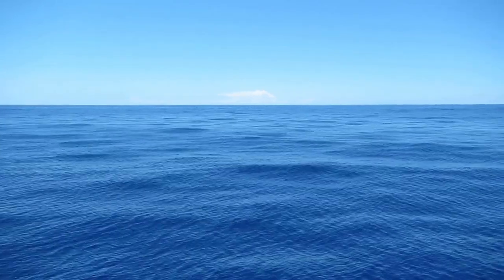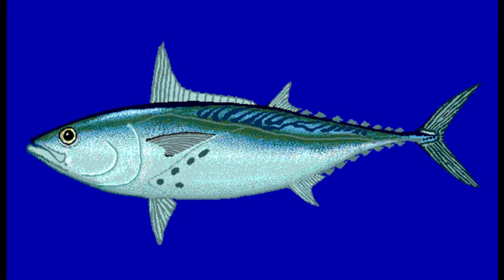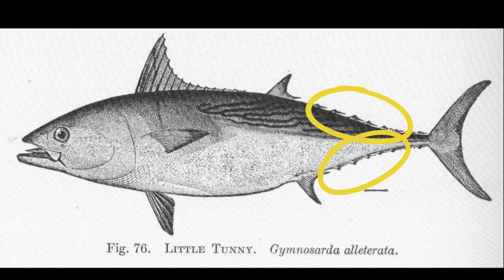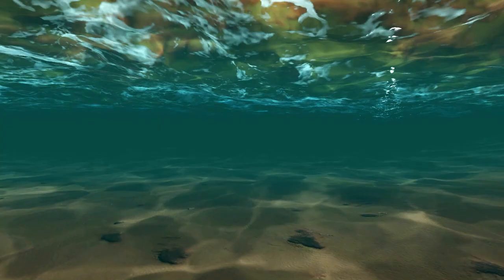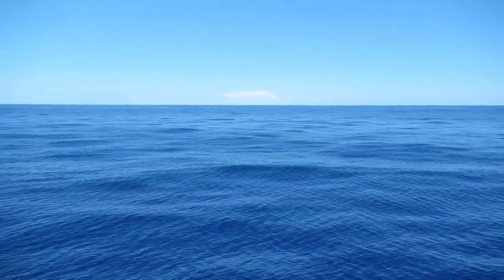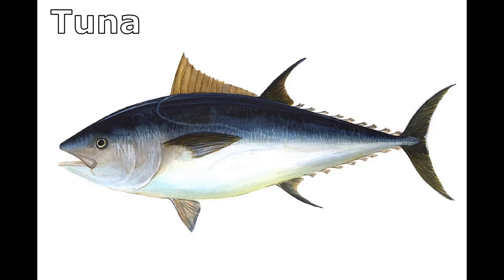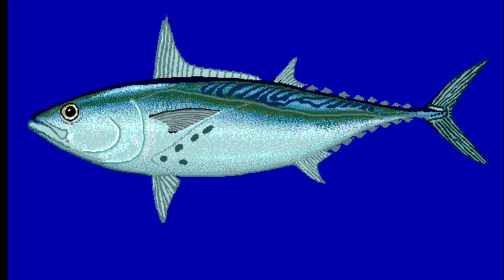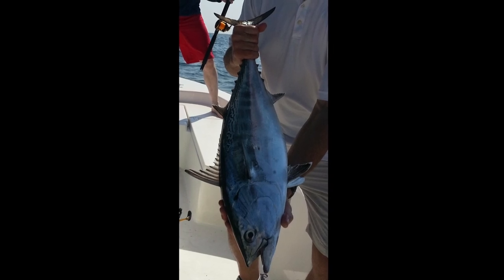Facts: The False Albacore (Little Tunny)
Quick facts about this fast moving and fast growing fish! The false albacore (little tunny,  Euthynnus alletteratus,  little tuna, bonita, false albie). Little tunny facts!

Stoops, PJ, and Stoops, Benchalak Srimart. Texas Seafood: A Cookbook and Comprehensive Guide. United States, University of Texas Press, 2019.

Unkart, John. Offshore Pursuit: A Complete Guide to Blue Water Sport Fishing. United States, Geared Up Publications, LLC, 2012.